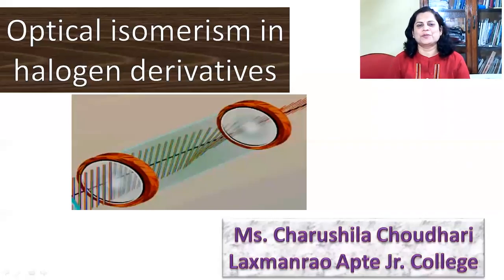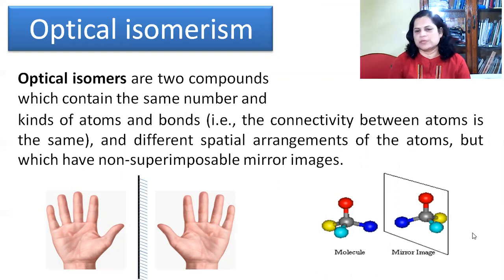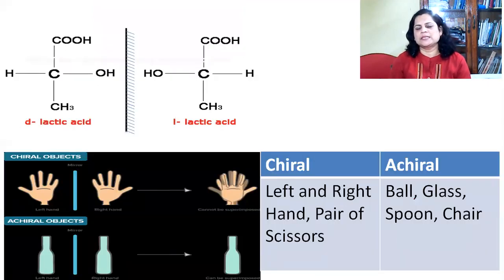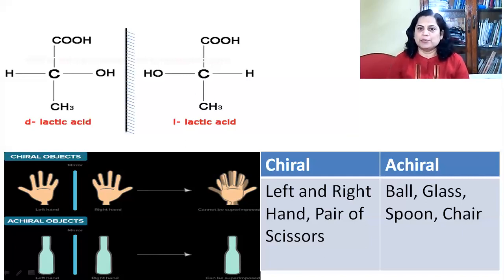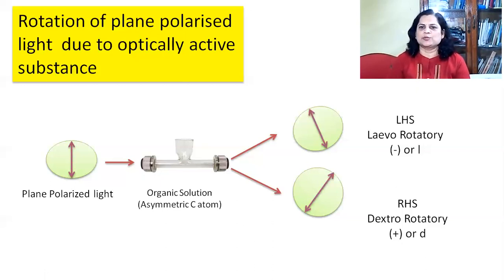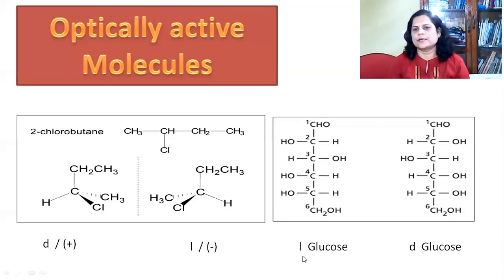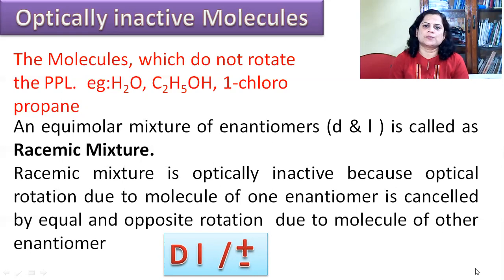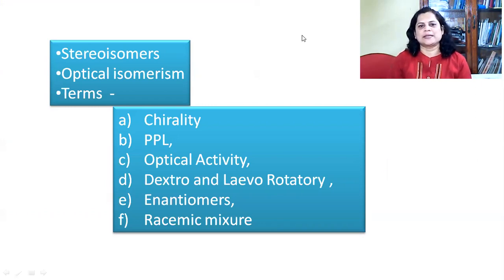Optical Isomerism | Charushila Choudhari